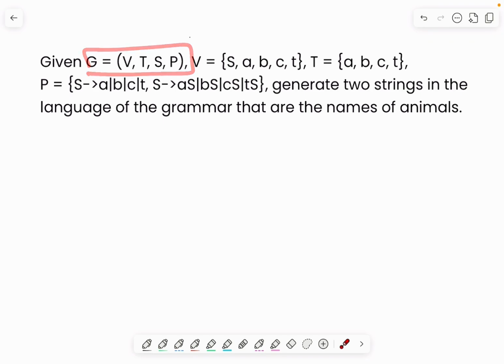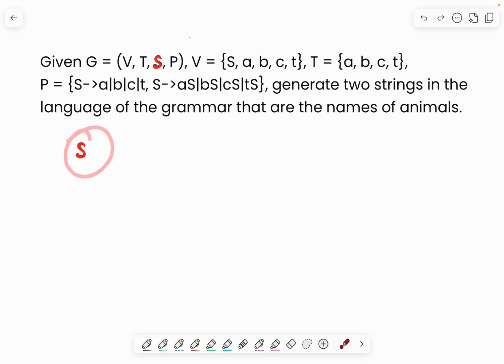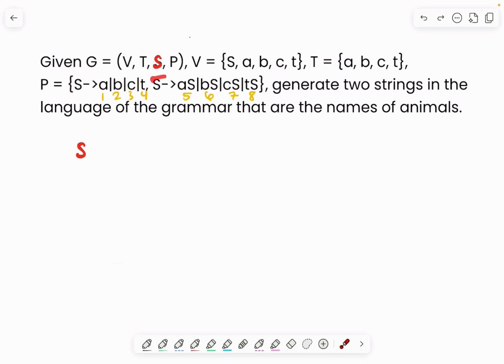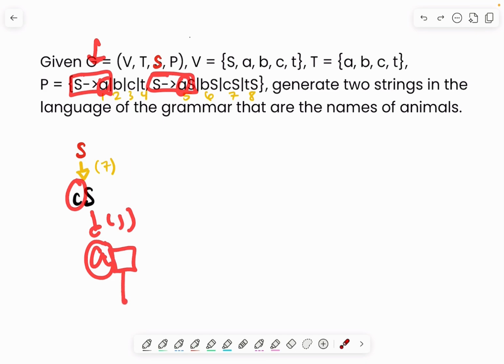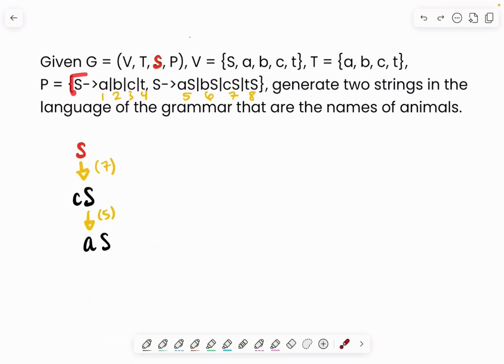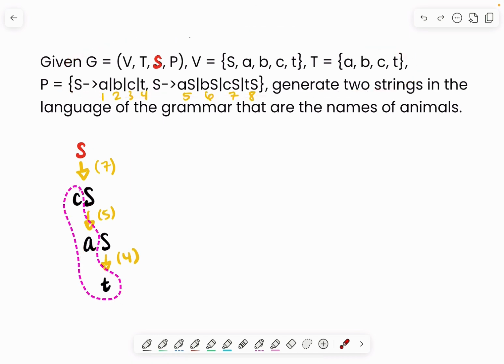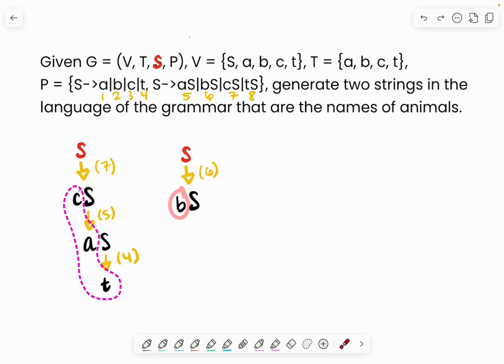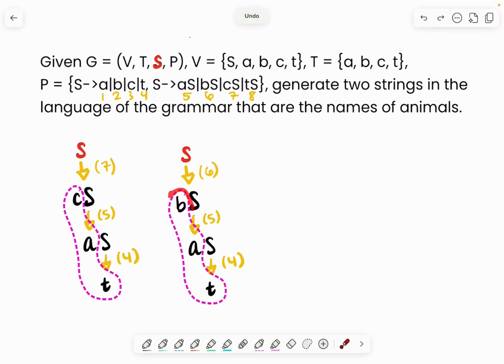Given a Grammar Generate Two Animal Names | Discrete 1 RU